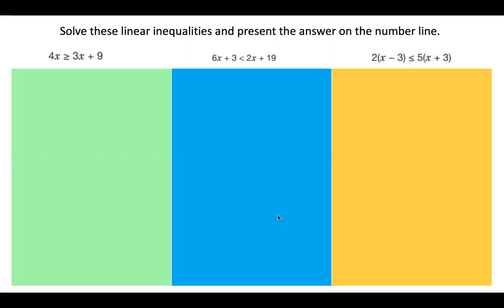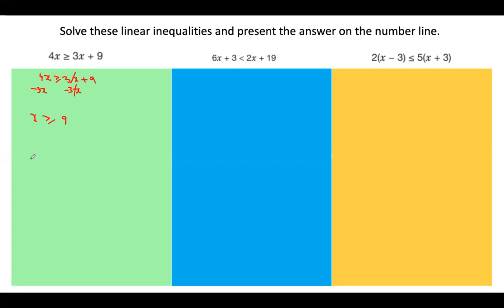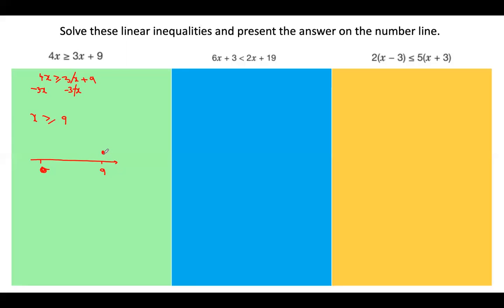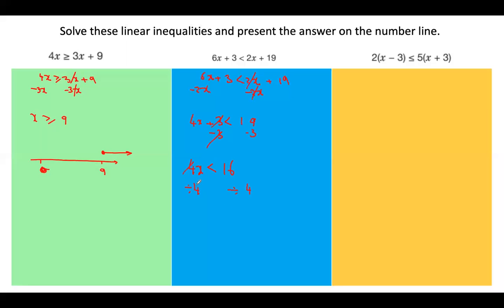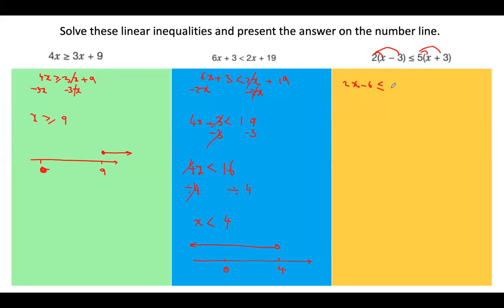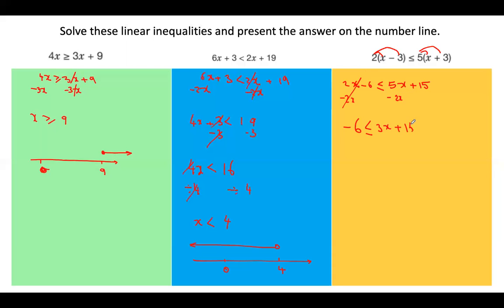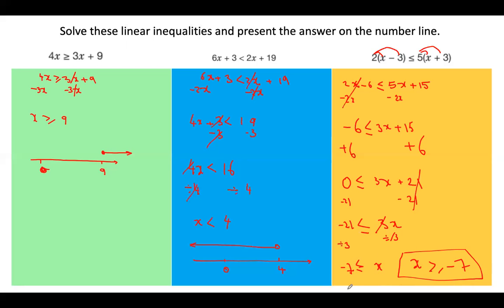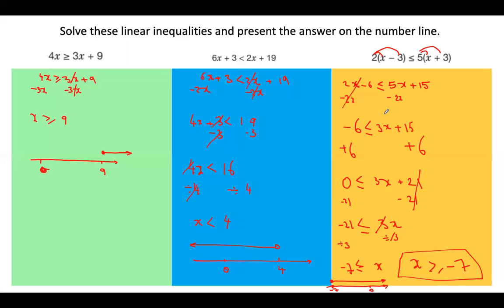Inequalities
Here you’ll find one of the largest collection of free GCSE maths videos on YouTube. Just facts and workings out.